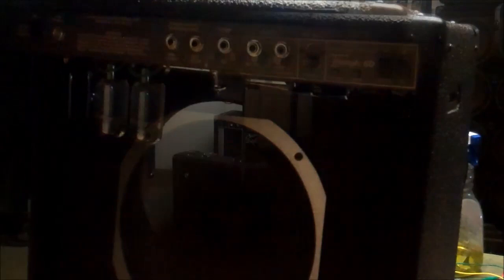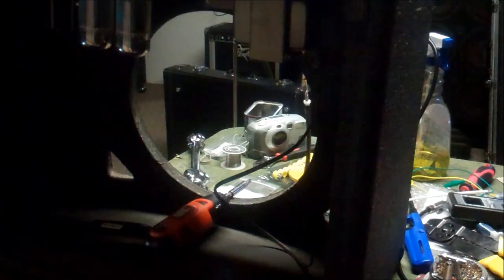Peavey Triumph 60 Clean-Up, Fix-Up, and Test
Here we have a Peavey "Ultra-Gain"  Triumph 60 combo amp.   Does it work?  Let's find out,  and get it working 100%.    It cleaned up so well, you might think it's NOS!